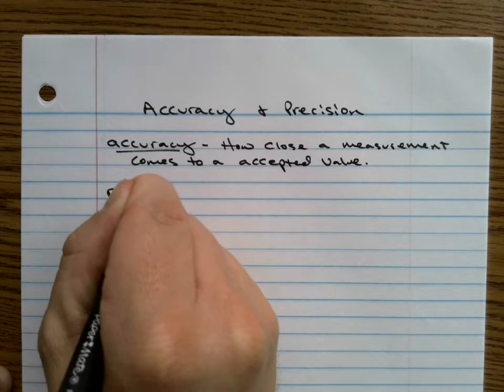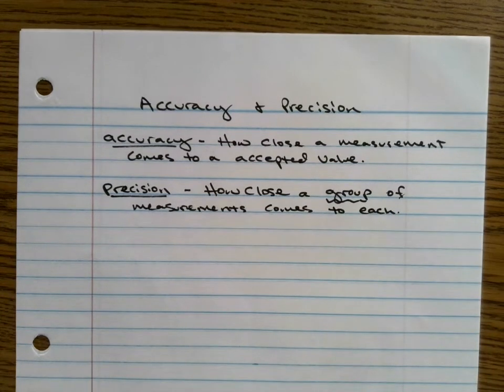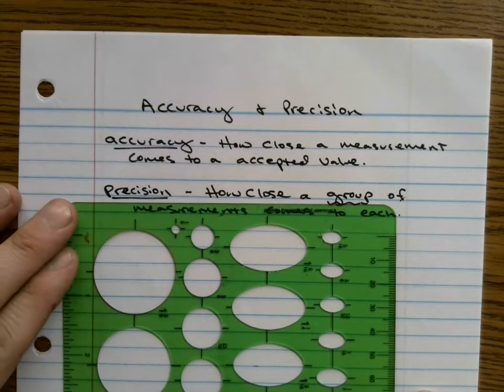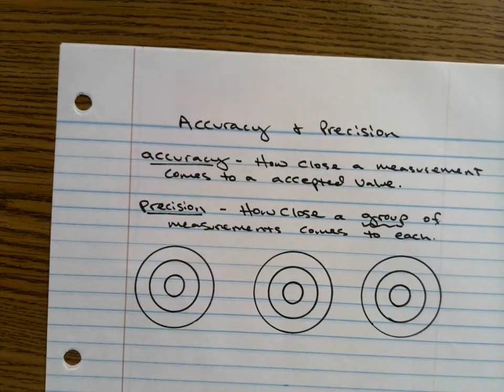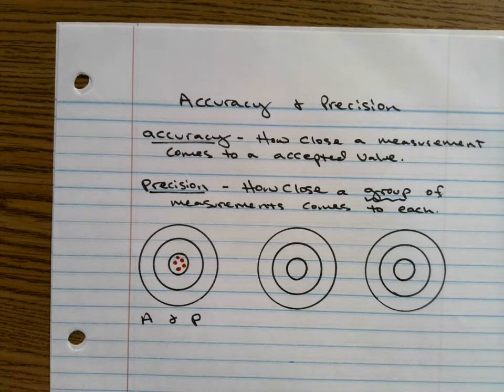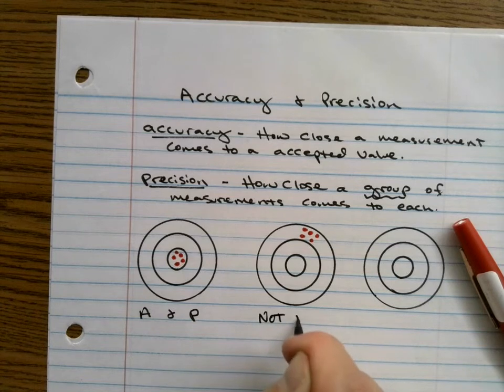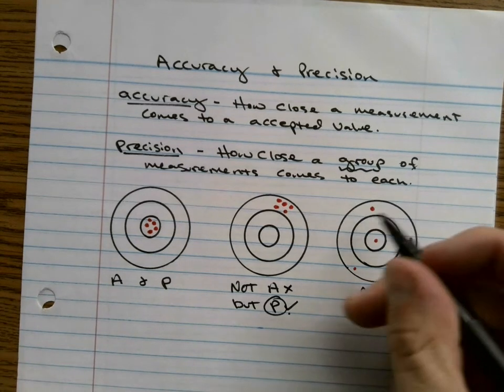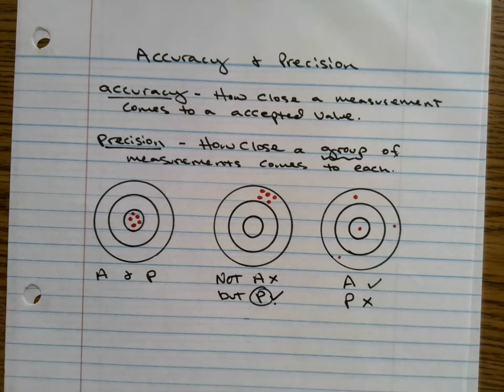Accuracy and Precision